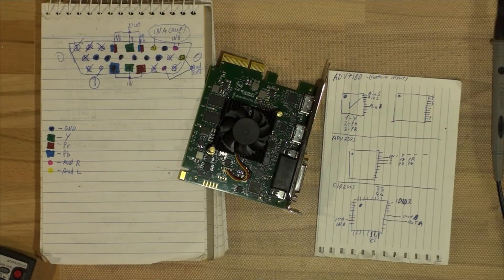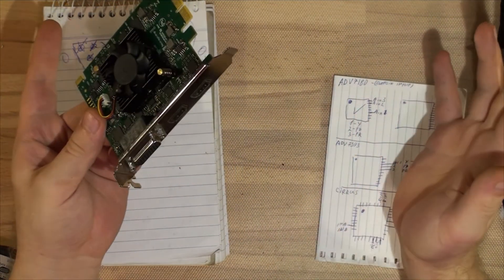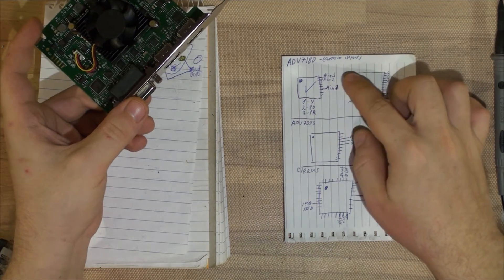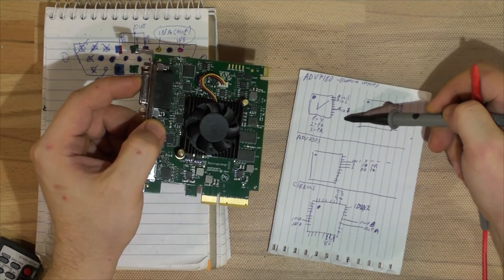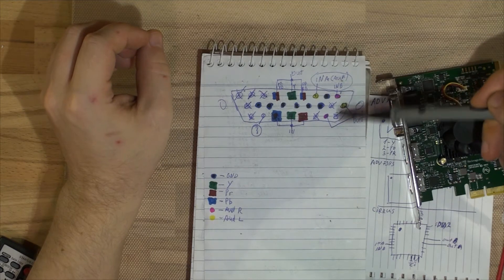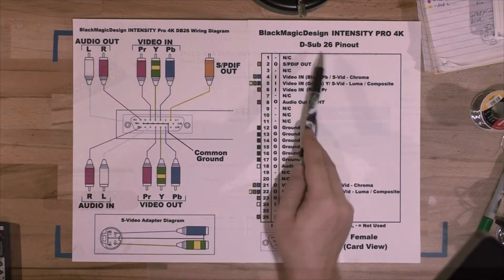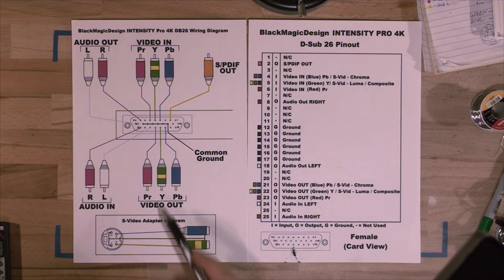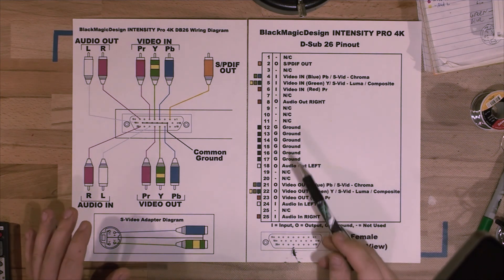Intensity Pro 4K Video BMD Capture / Playback Wiring Diagram and Pinouts for D-Sub26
In this video you'll find detailed description of pin-outs for D-Sub26 on INTENSITY Pro 4K capture card by BlackMagicDesign. also I've also attached PDF with pin-out and wiring diagrams